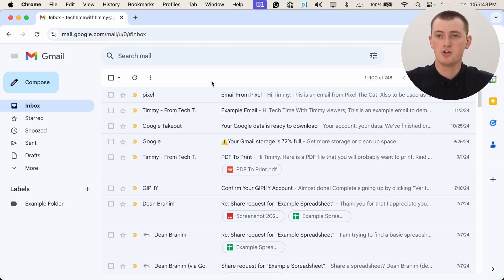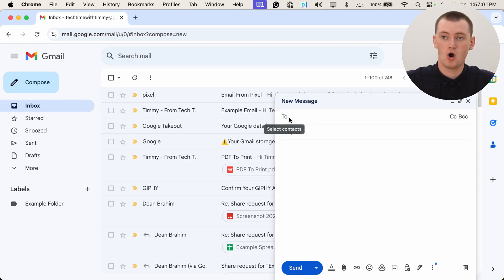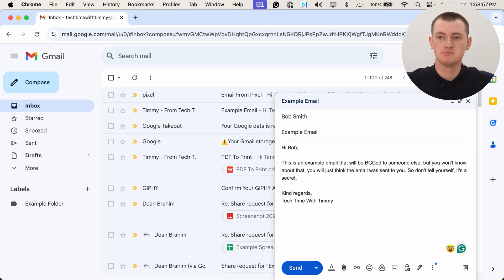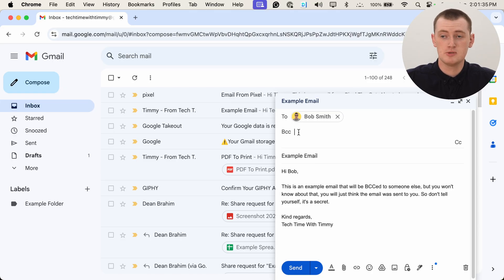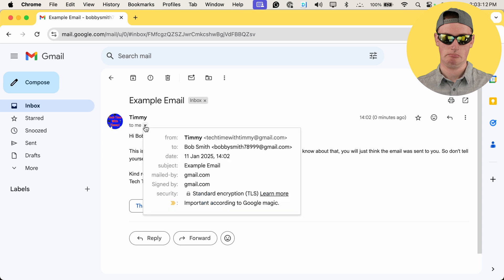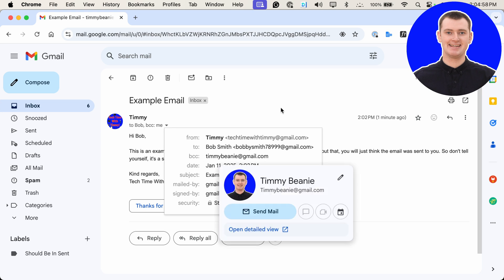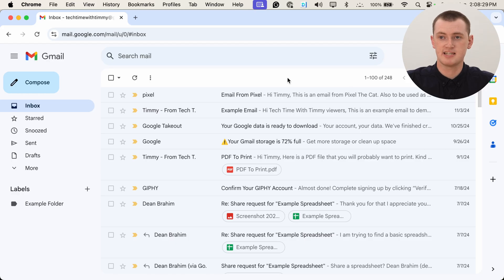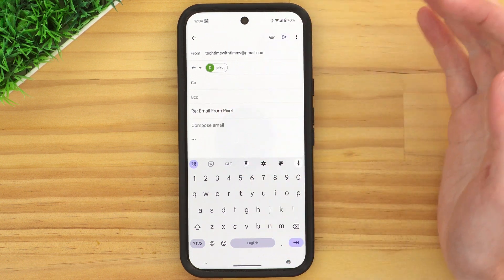How To BCC In Gmail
In this video, Timmy shows you how to BCC (Blind Carbon Copy) in Gmail. So that you can send a copy of an email to someone, without the main recipient knowing about it.

Table of contents:
00:00:00 Intro
00:00:28 Compose Your Email
00:01:58 Add A BCC Address
00:03:34 Send The Email
00:03:42 What The Recipients See
00:04:29 BCC Multiple People
00:05:38 BCC When Forwarding/Replying
00:06:29 See You Next Time